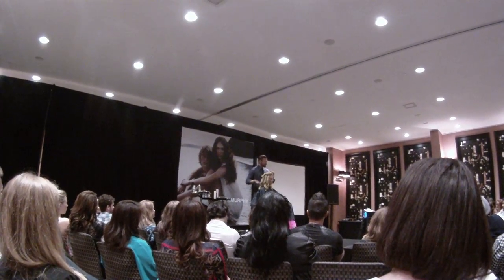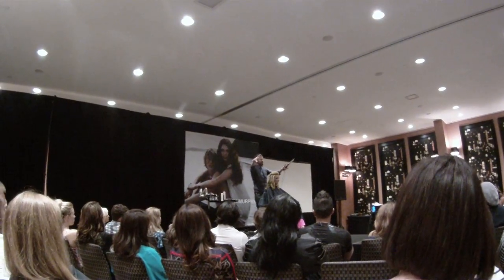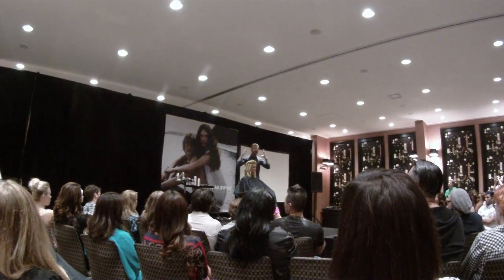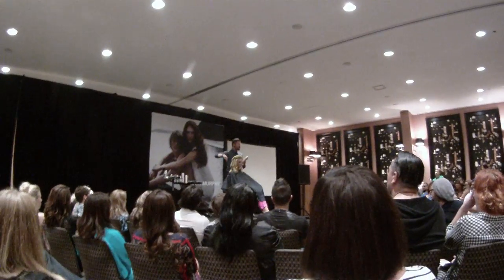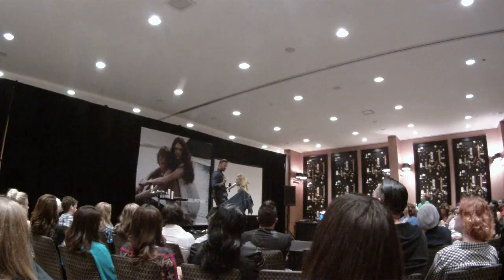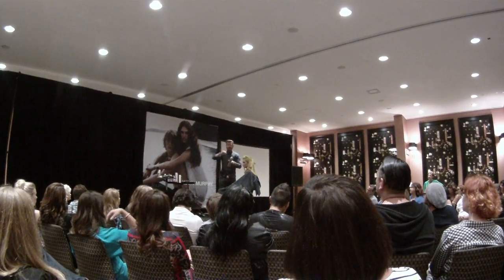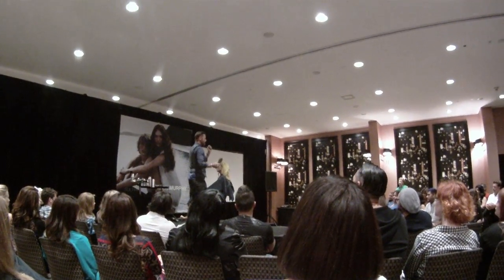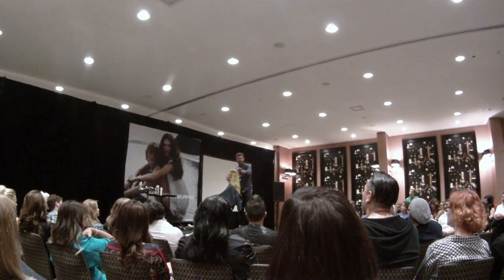FILE0011-Michael Mallory Photography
Carl Reeves for Kevin Murphy at Hotel Derek in Houston, Texas on June 9, 2013